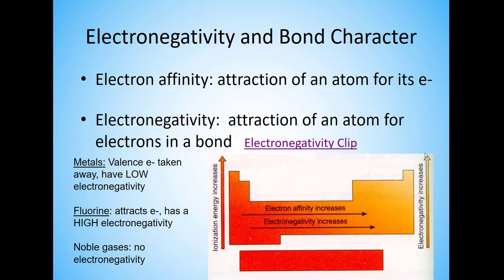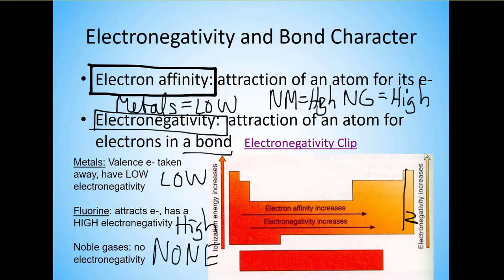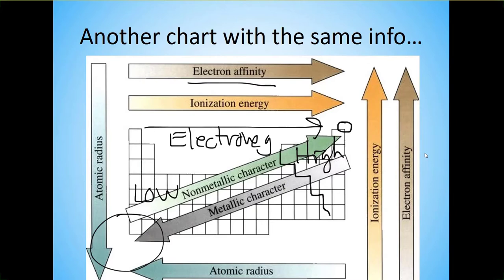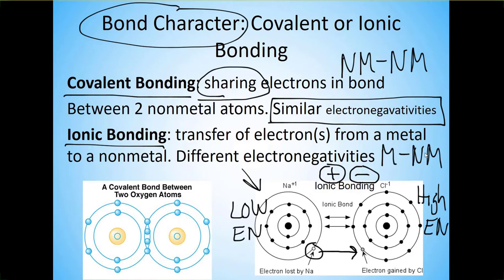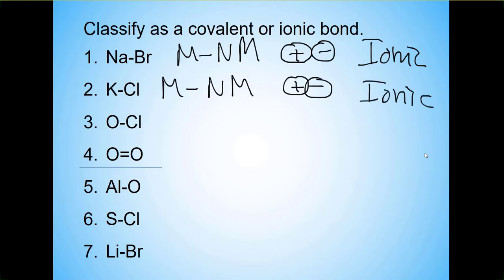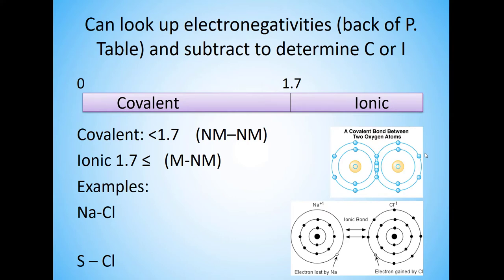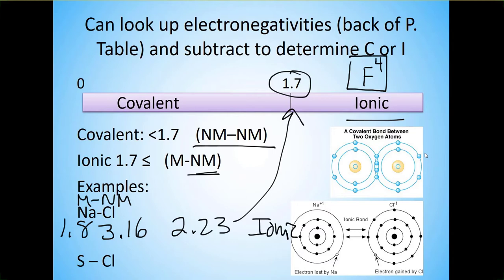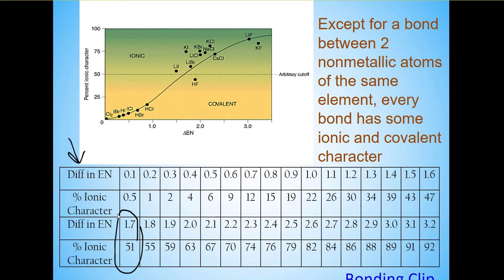7.3 Electronegativity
Ionic vs. Covalent Bonding